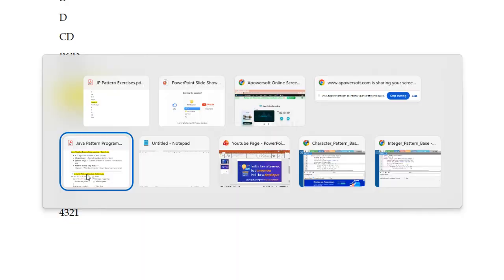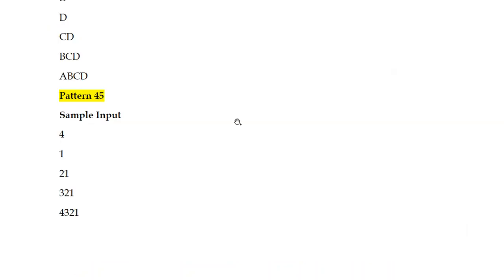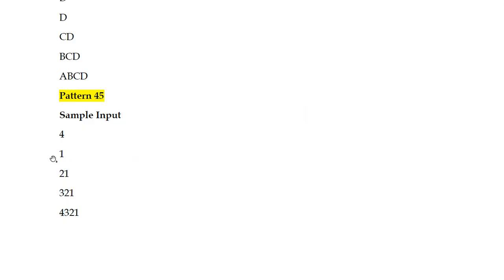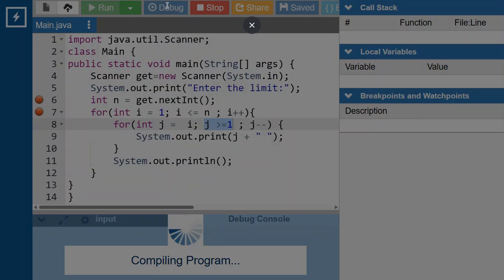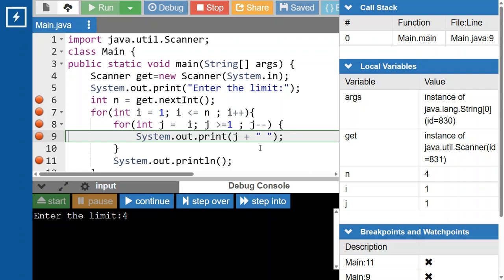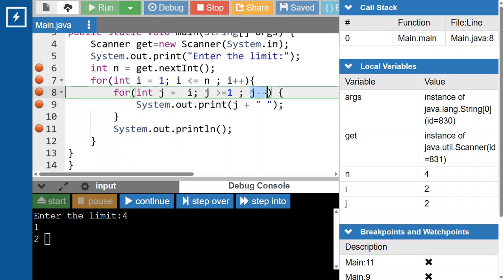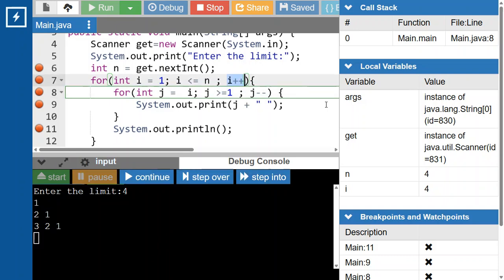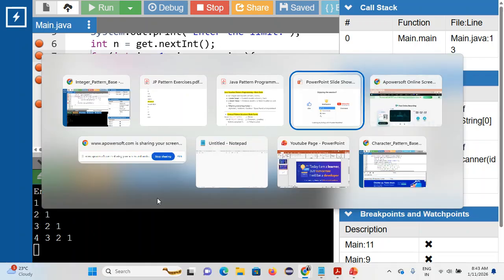Java Programming Session 32 – Pattern 45 – Increment Number Reverse Triangle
Java Pattern Programming | Session 32 – Increment Number Reverse Triangle

In this video, we continue our Java Pattern Programming series by implementing Pattern 45: Increment Number Reverse Triangle.

This session explains how numbers increment row-wise and form a reverse triangle pattern using nested for loops.

🔹 Session: 32
🔹 Topic: Pattern 45 – Increment Number Reverse Triangle
🔹 Concepts Used: Nested for Loop, Number Pattern Logic